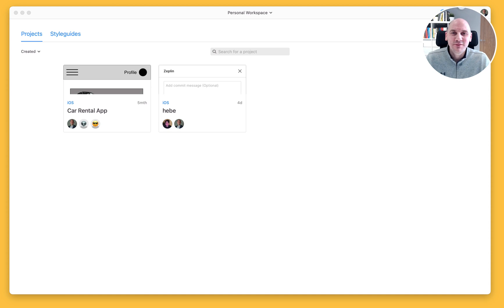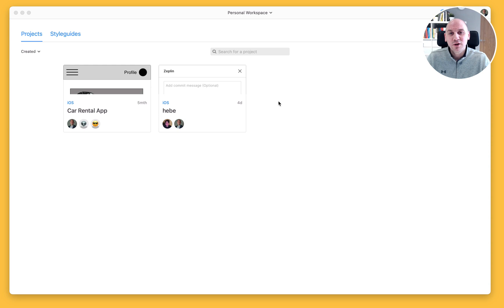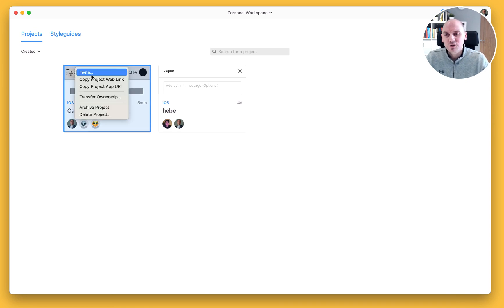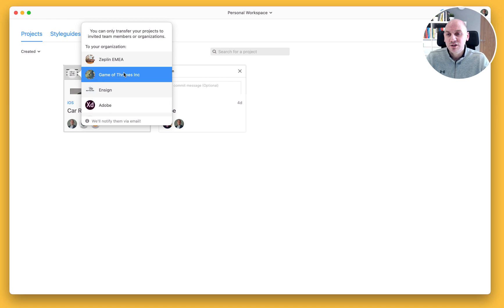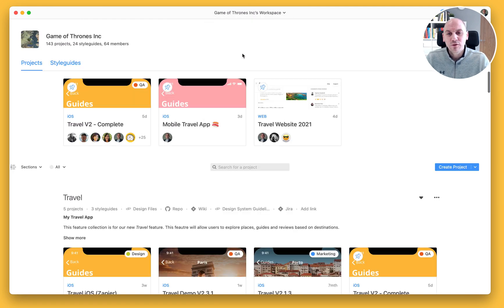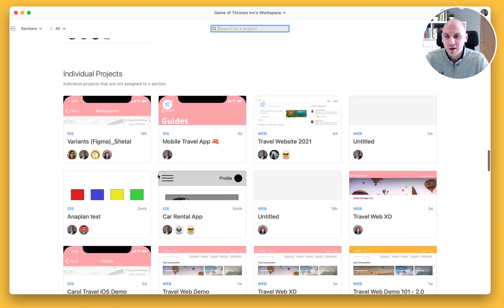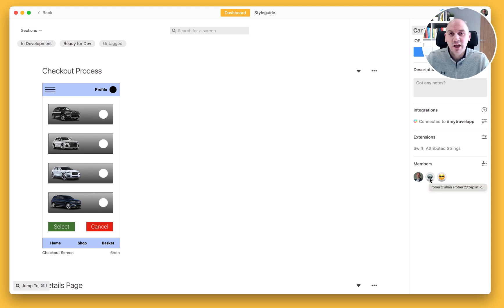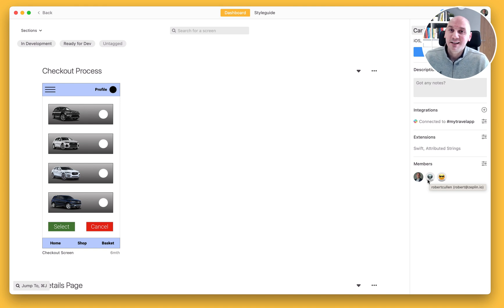Moving Projects from one Workspace to another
One of the most frequently asked questions we get asked is 'can you move a project from one workspace and, if so, how?' The answer is, YES! In this video we show you exactly that, how quick and easy it is to move a project to another workspace.